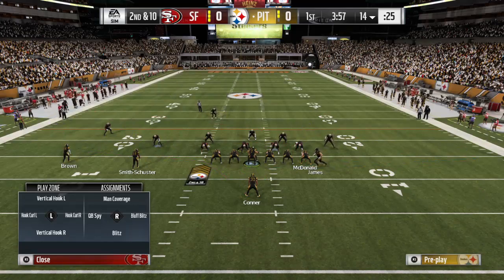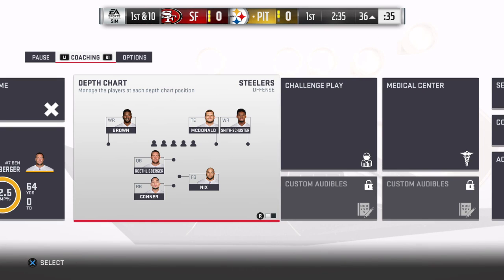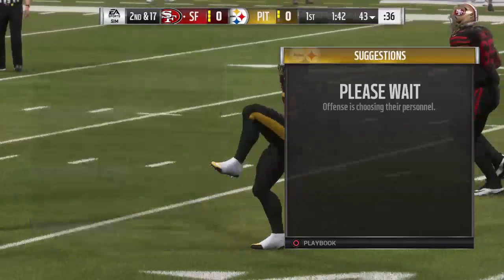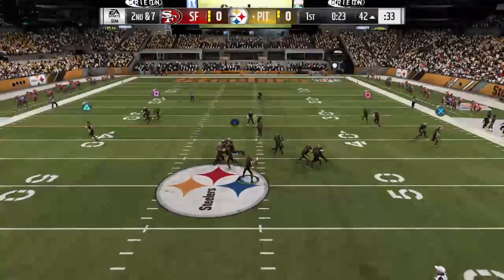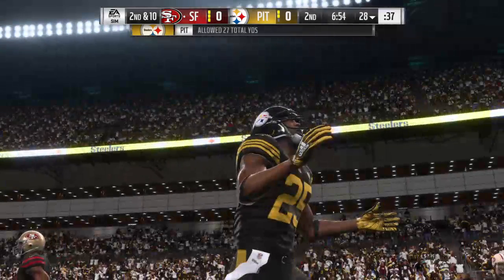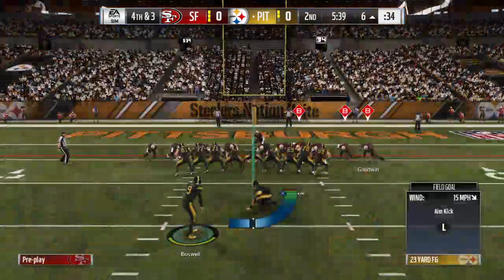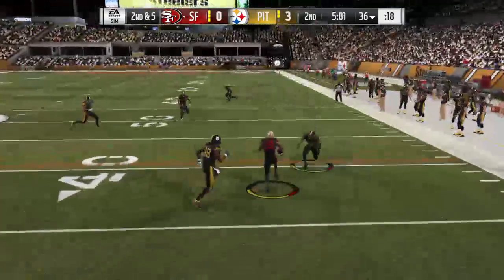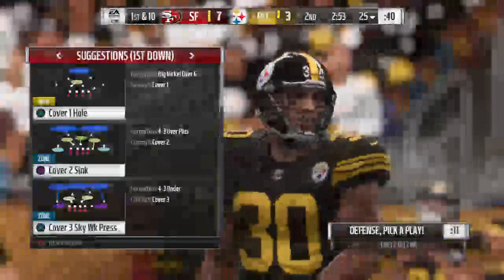24 HOURS CHALLENGE